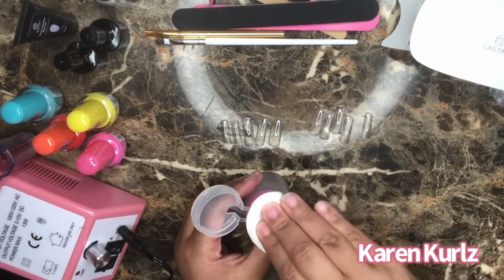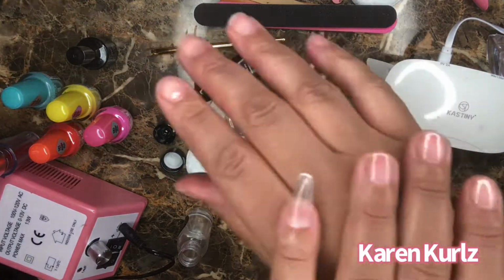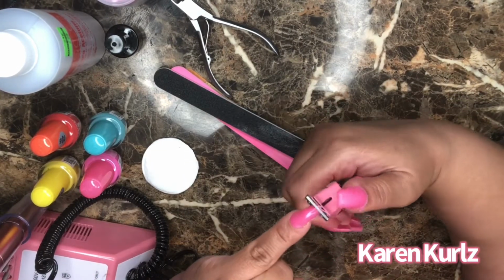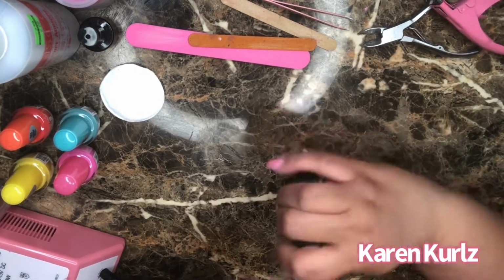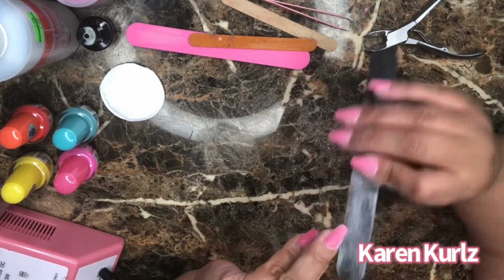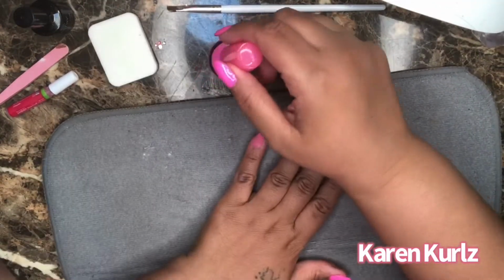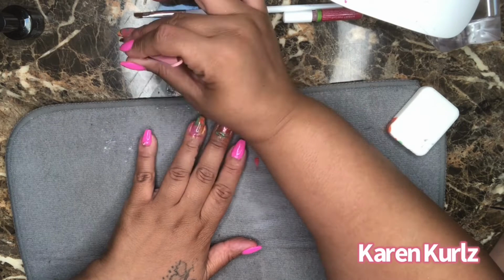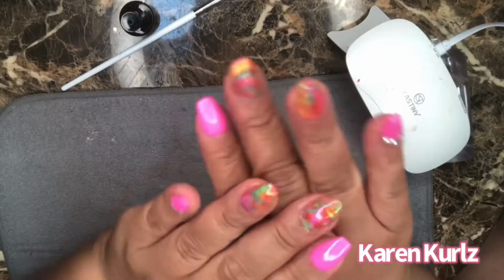DIY How to Use Polygel Nail Kit from Amazon with Sponge design | KASTINY Polygel Nail Kit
What's up Kurlz Krew!! Watch me work with this step by step tutorial! I love D.I.Y and this KASTINY Polygel Nail Kit from Amazon was my fix. I am now used to this method and I am still amazed! Affordable is an understatement at $35 for MANY fills and full sets!! I added a sponge design to match my earrings. Hope y’all enjoy!!

Products used:
*KASTINY Polygel Nail Kit from Amazon for $35
*Subay Professional Electric Nail Drill Machine purchased at Amazon.com for $32.98

Hope you enjoyed this video! Can't wait to see your comments but keep it friendly!!!